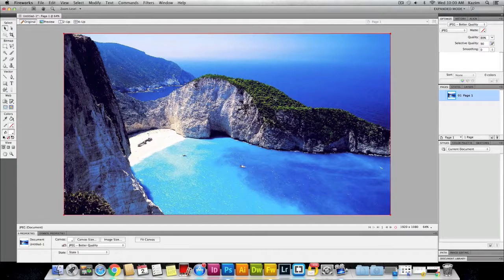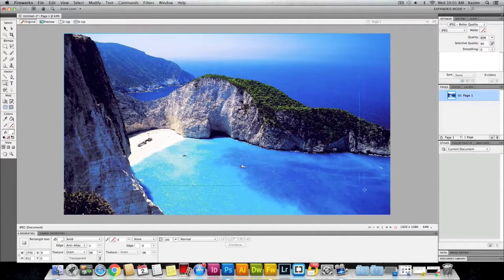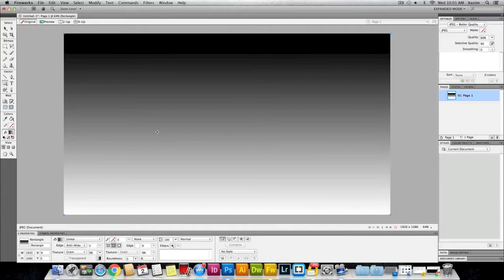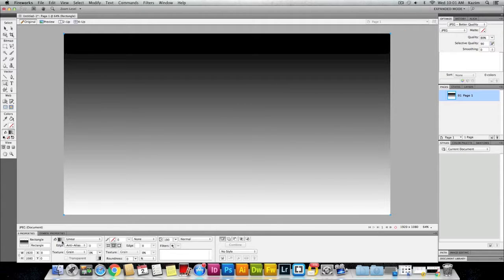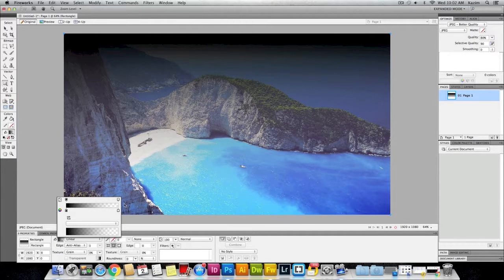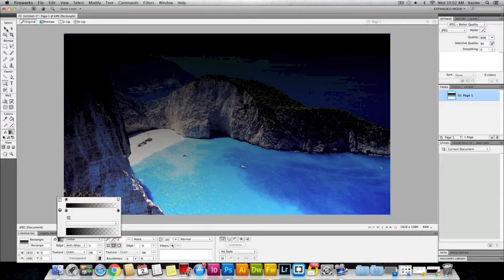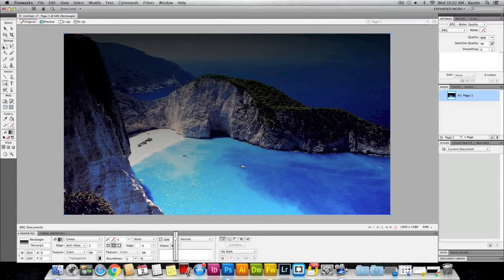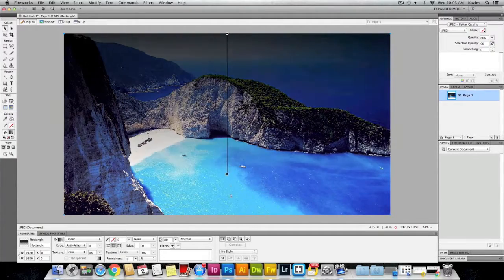Adding shaded gradient on image in Adobe Fireworks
In this video you will learn how to add a shaded gradient on image in Fireworks